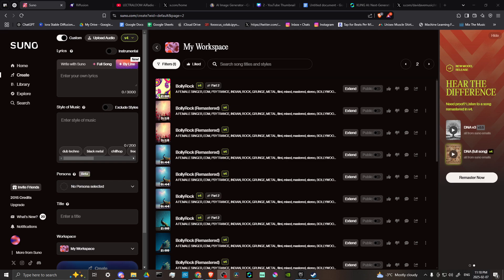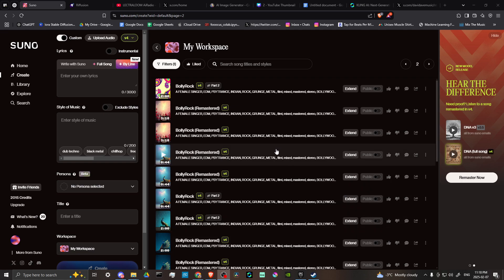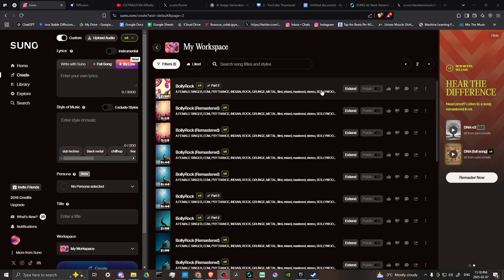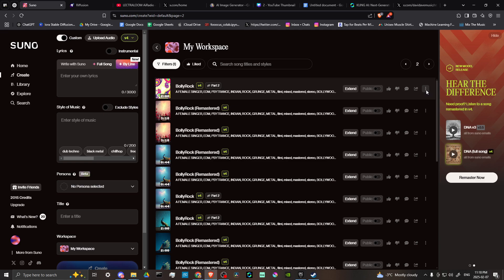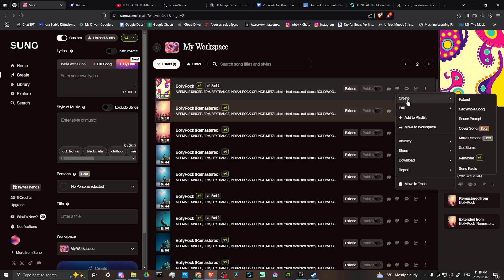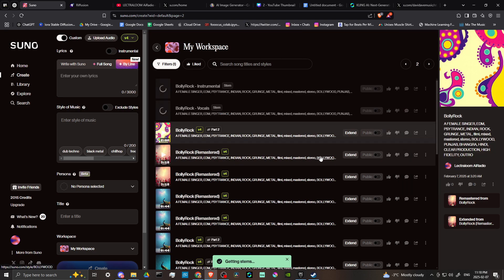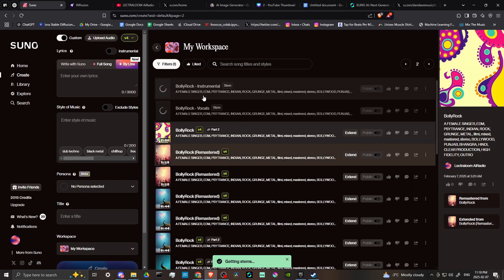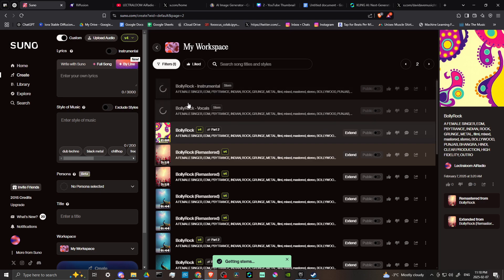How To Separate Vocals In Suno Ai - Full Guide (2025)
Discover the easiest way to separate vocals from instrumentals in Suno AI, helping you create acapellas or remix tracks effortlessly.